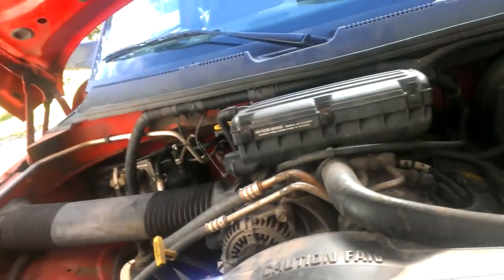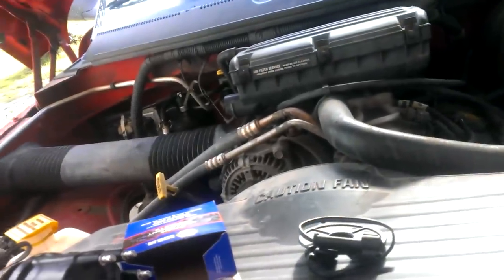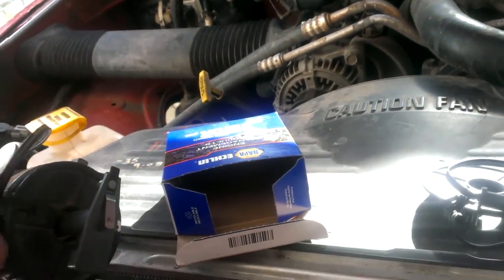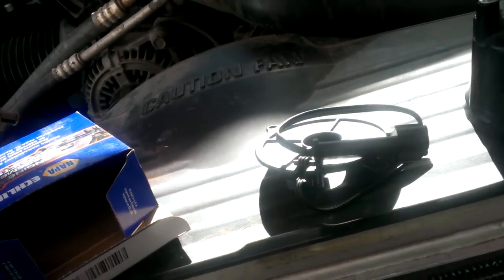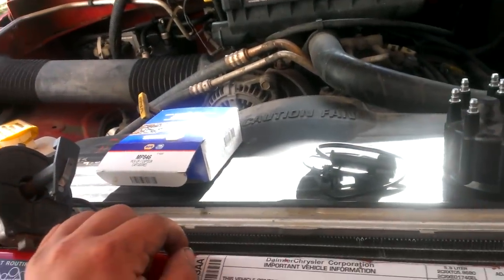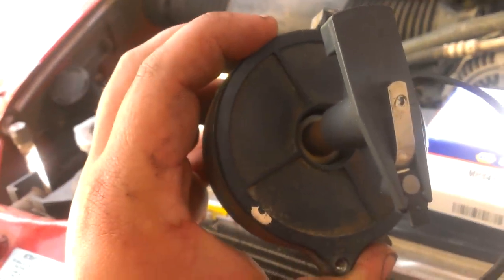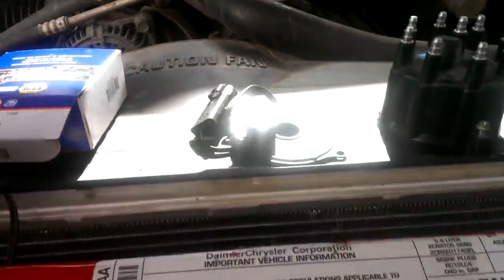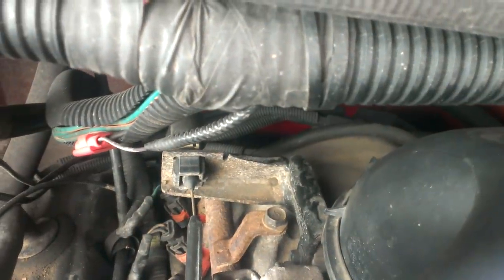Dodge ram stalling problem fix part1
Here I work on fixing a Dodge Ram truck that was stalling and dying randomly. I replaced the Cam position sensor in the distributor.